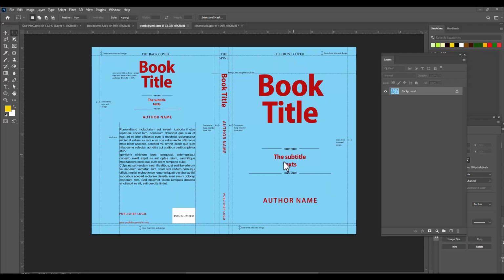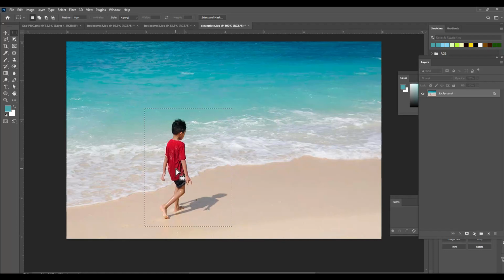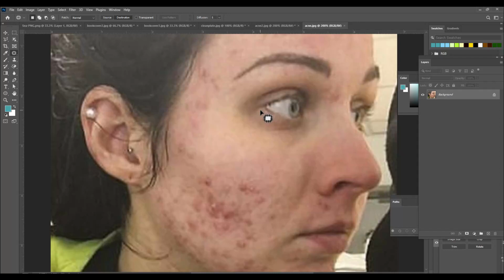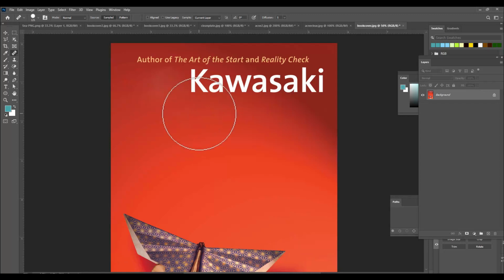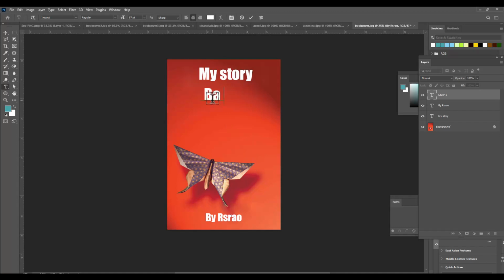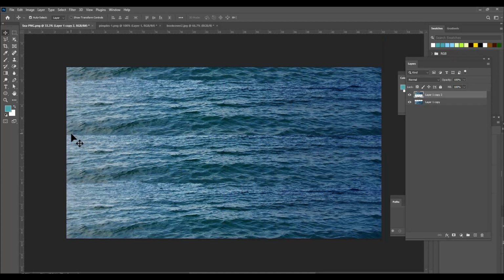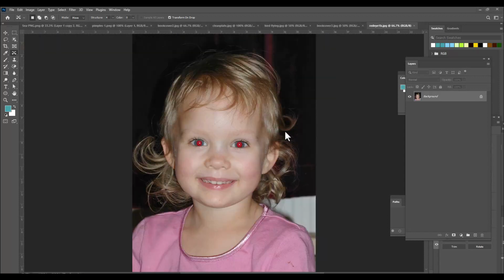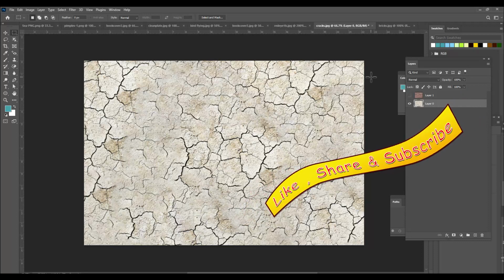Complete guide to all Healing tools in Photoshop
Learn to use all the healing tools in photoshop such as patch tool , content aware,spot healing brush , healing brush,contentaware move tool,
red eye tool and also use content aware to extent pattern or background